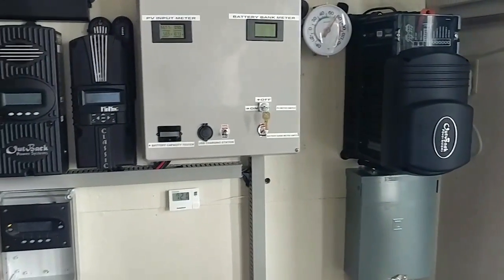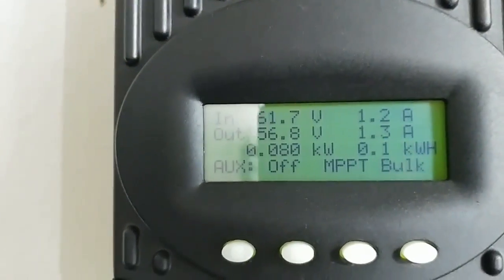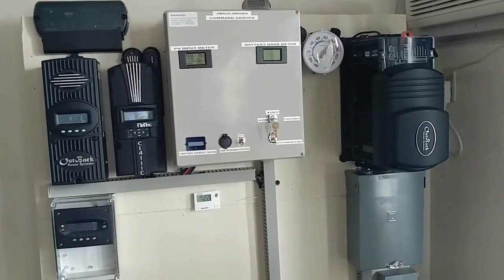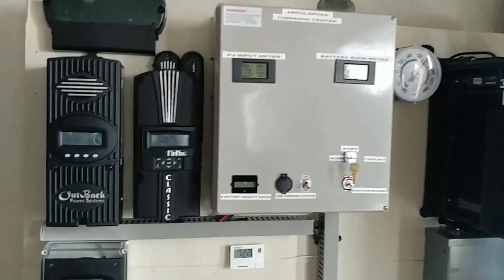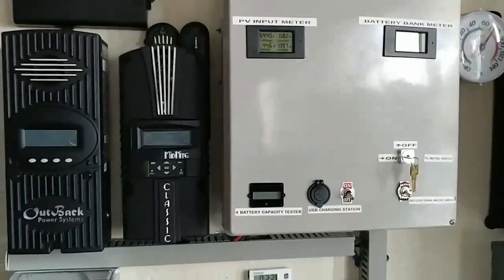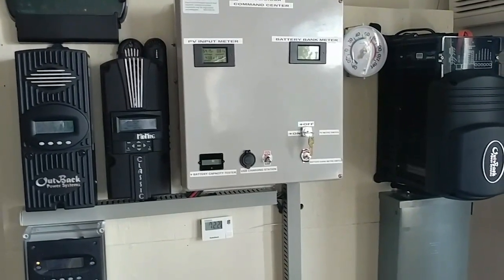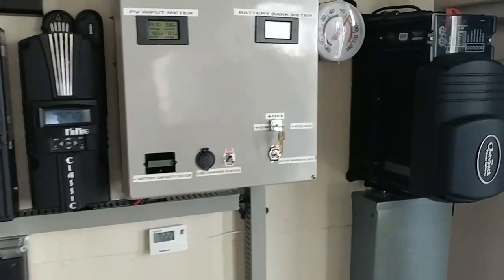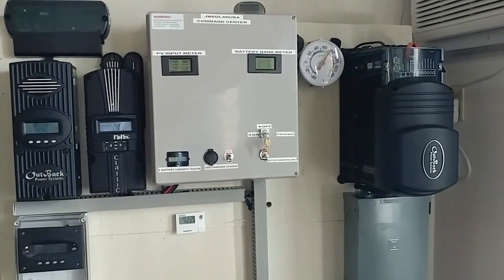SOLAR POWER 48V OFF-GRID AND BATTERY BACKUP - A Full Review Of My Home Solar System And Efficiency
Full Review Of My Home Solar System And Efficiency.

Sorry for the video being so long but, I wanted take this opportunity to explain how my entire system works and runs. And also how I configured, arranged and wired my entire home solar system.

GOD BLESS YOU ALL AND HAVE A WONDERFUL DAY.